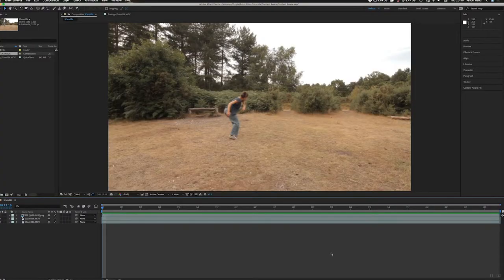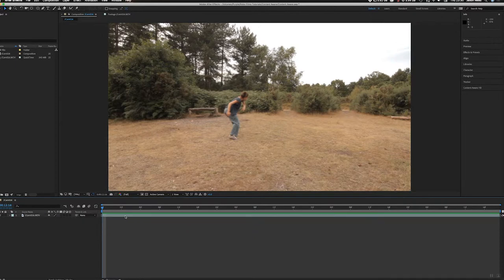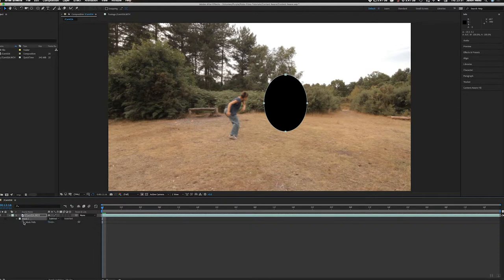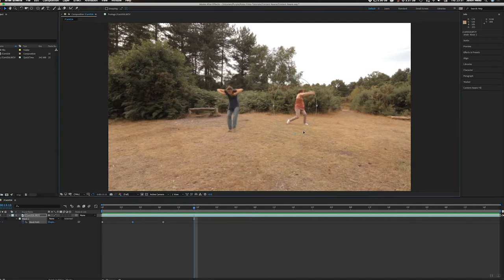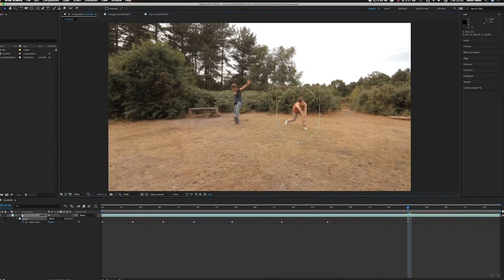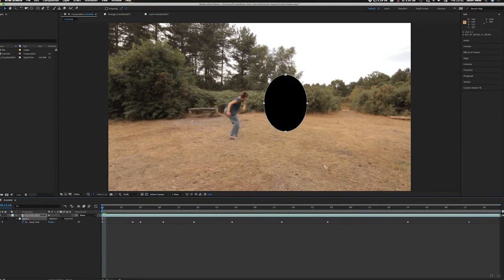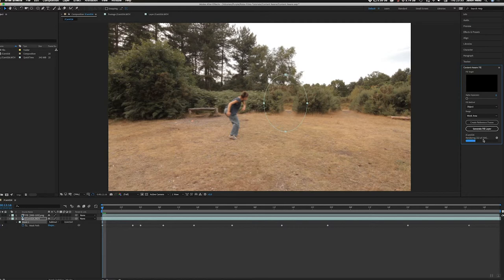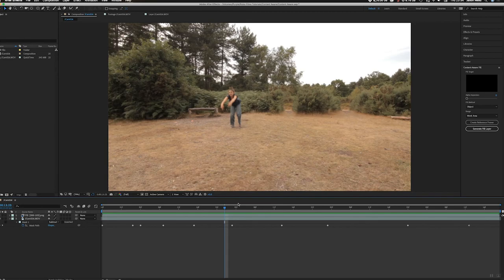Adode After Effects CC New Content Aware Fill Lesson